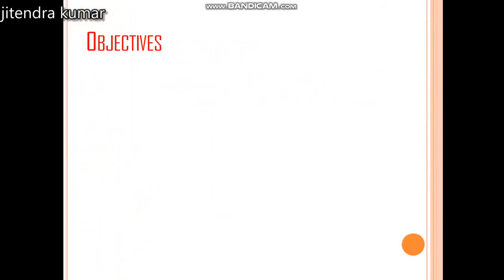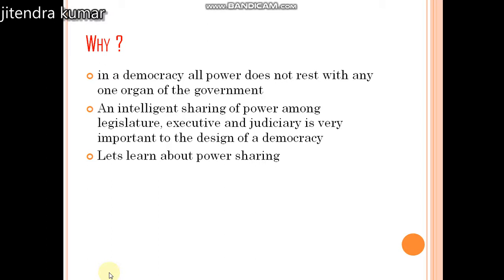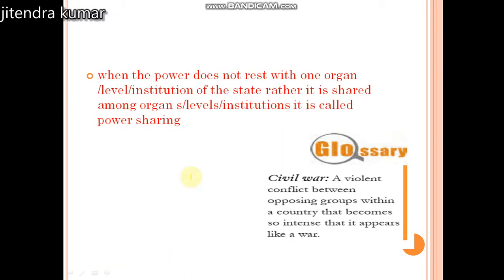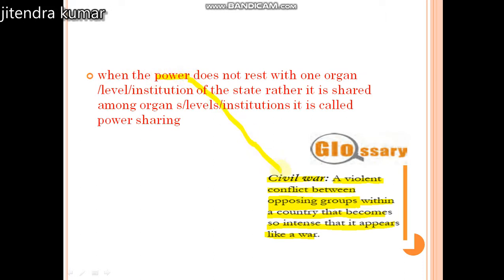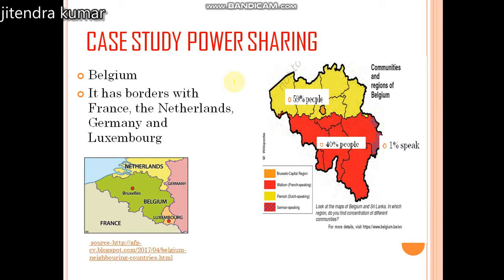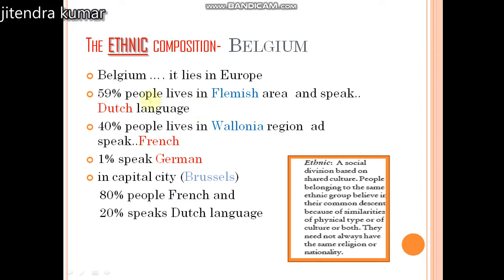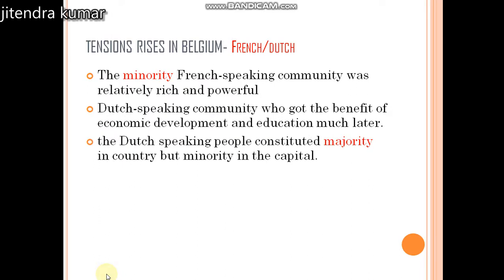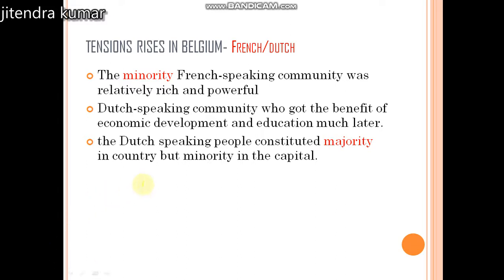POWER SHARING PART -1